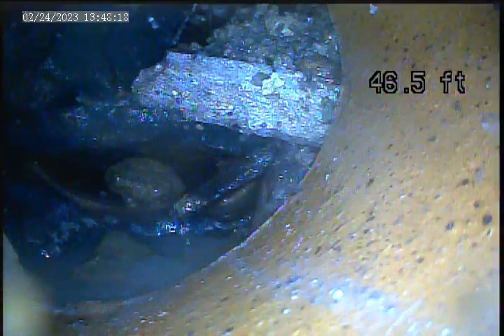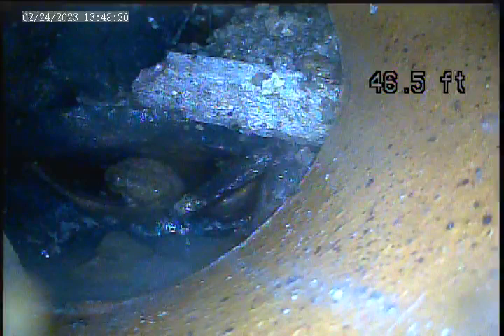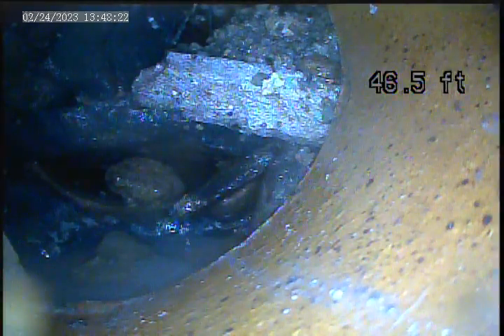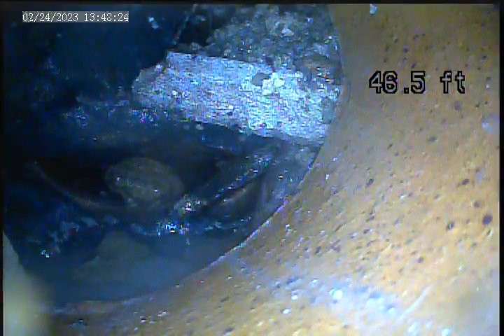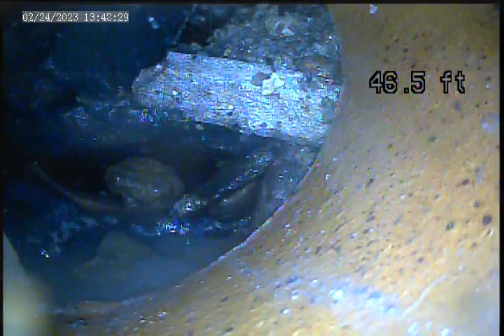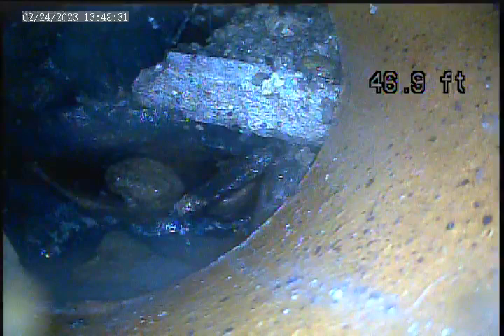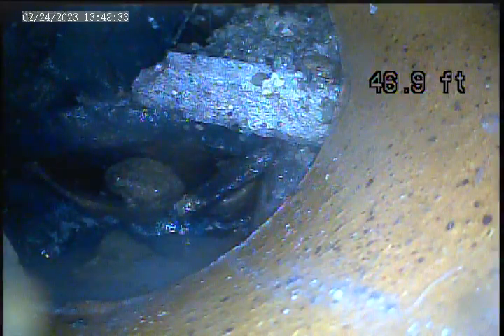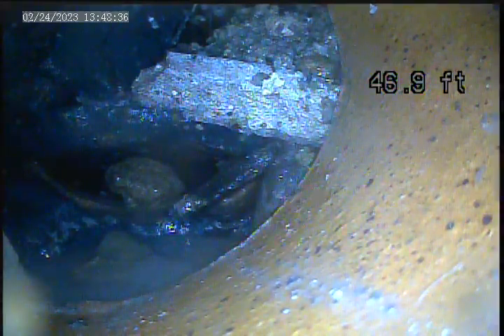Invoice 40180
Exterior